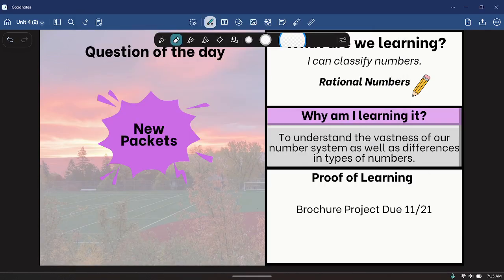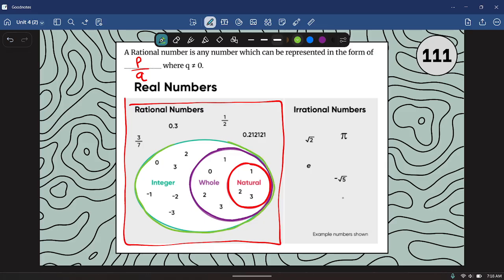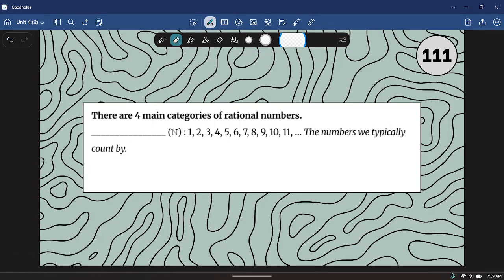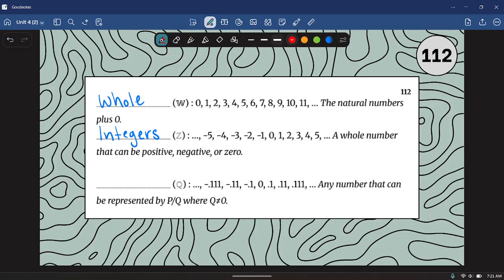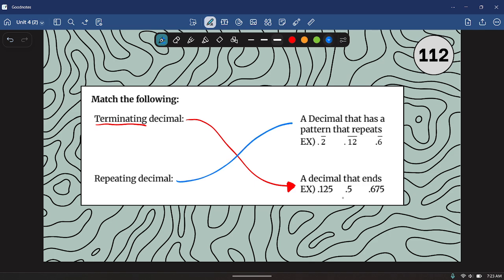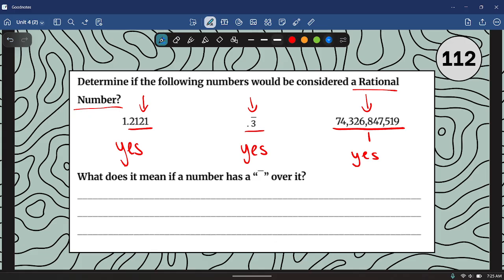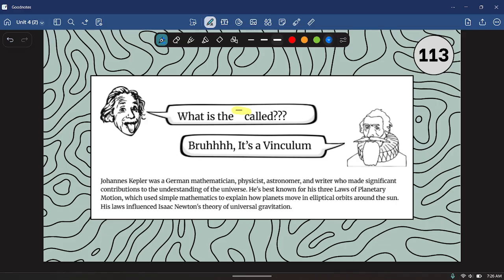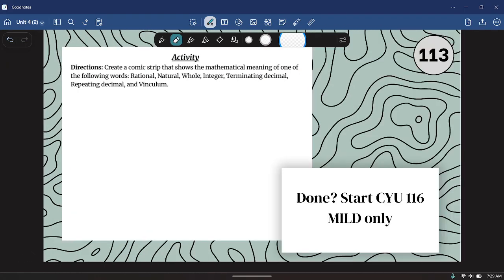Rational Numbers pt. 1